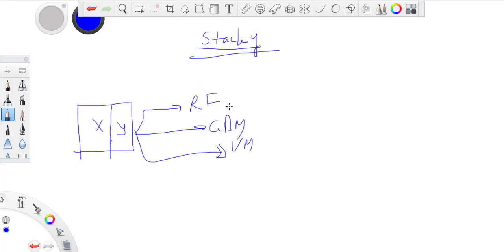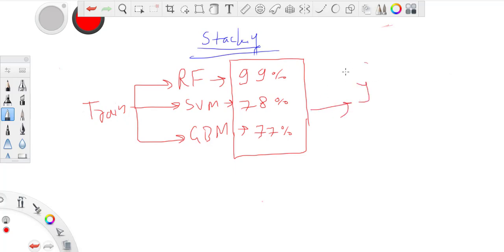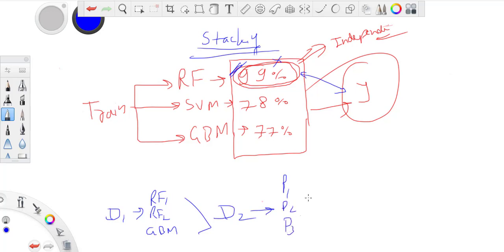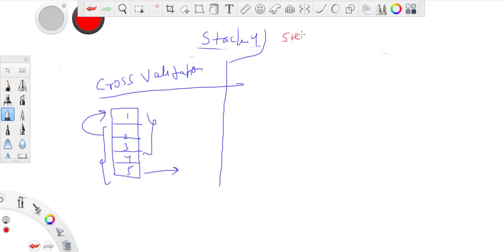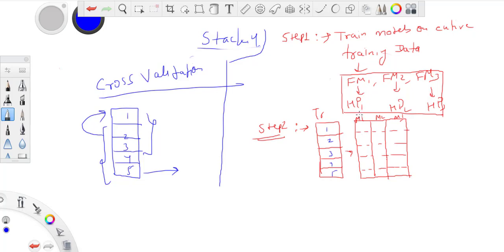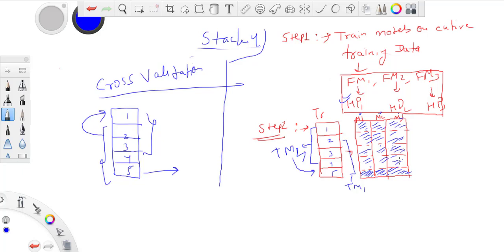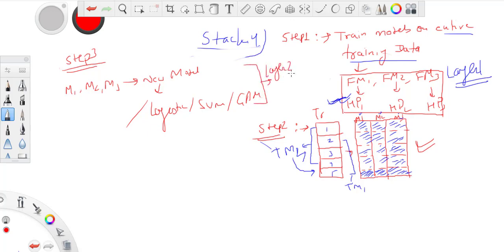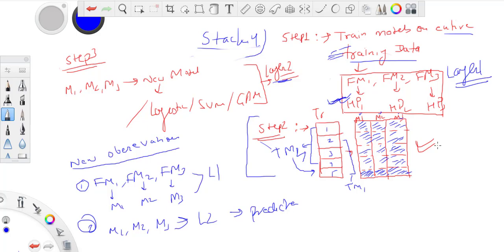Machine learning model stacking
This video talks about stacking multiple machline learning mdoel predictions